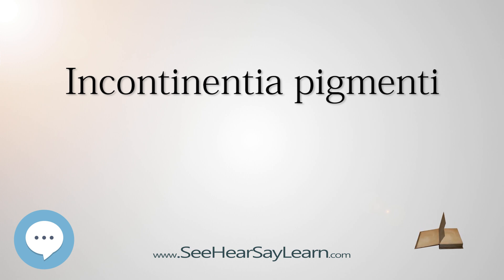Incontinentia pigmenti - Know It ALL 🔊✅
This video is about "Incontinentia pigmenti". This video series is something special. We're fully delving into all things everything. This breaks from merely pronouncing and discussing and goes further to deeply understand words and ideas.